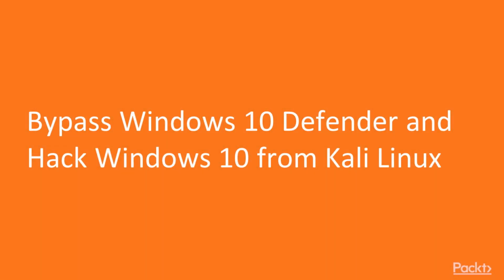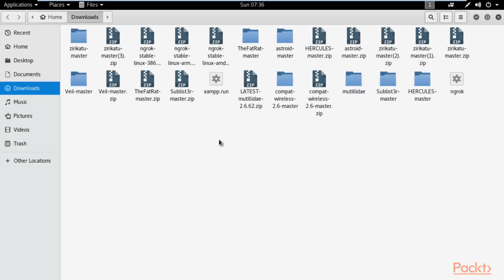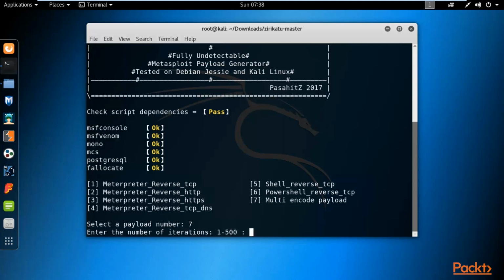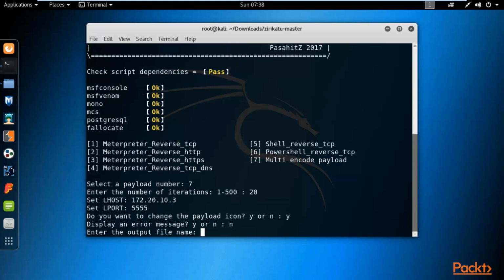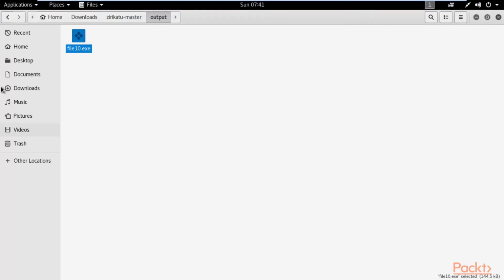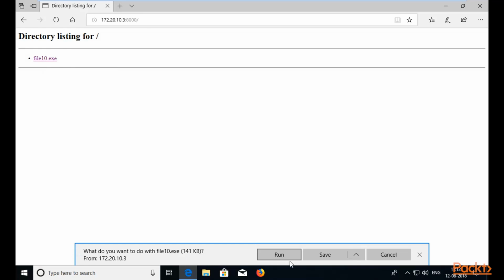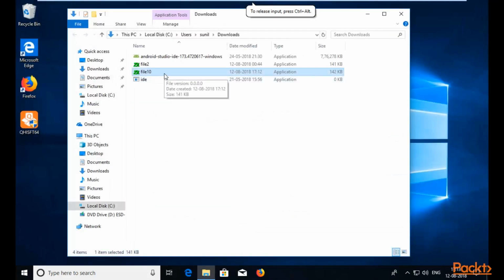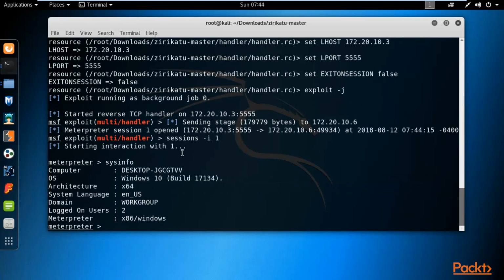Ethical hacking || 16 Bypass Windows 10 Defender and Hack Windows 10 from Kali Linux